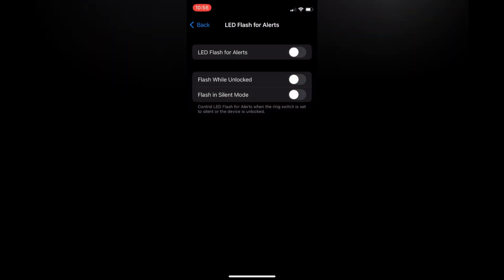HOW TO BLICK FLASHLIGHT ON INCOMING CALLS ON IPHONE